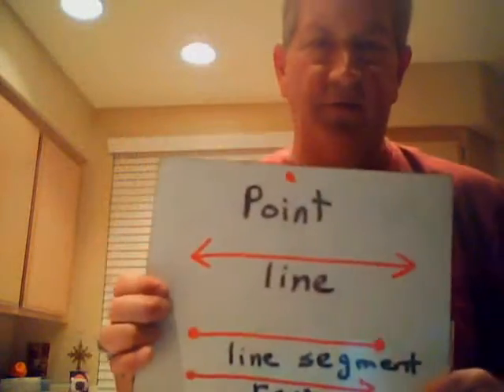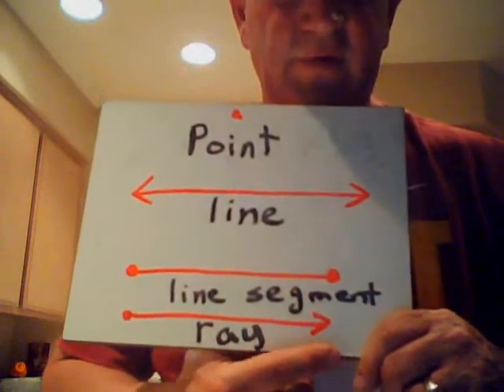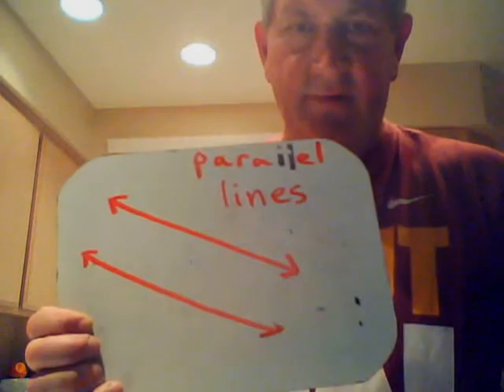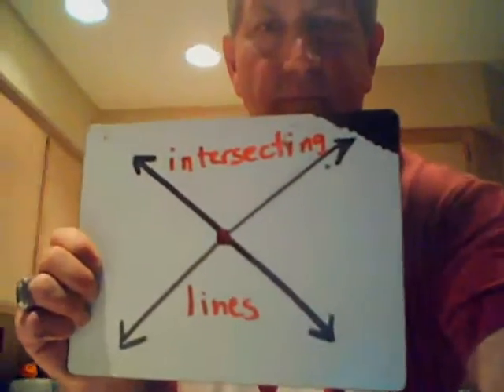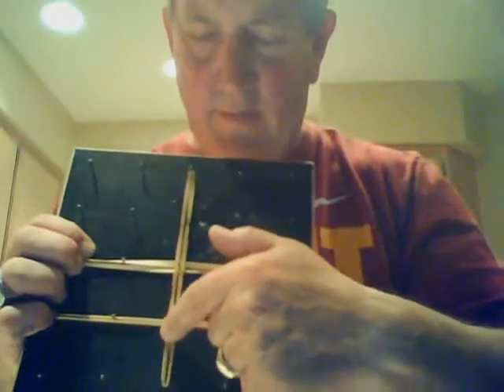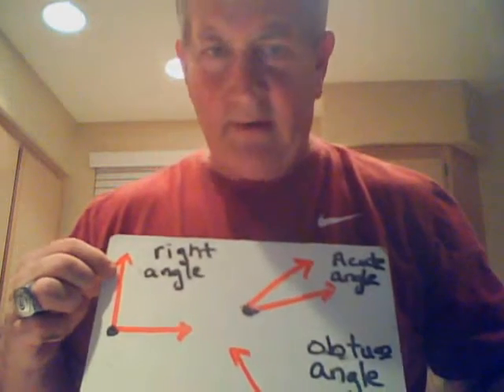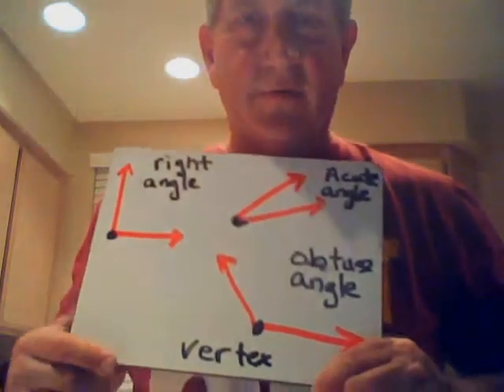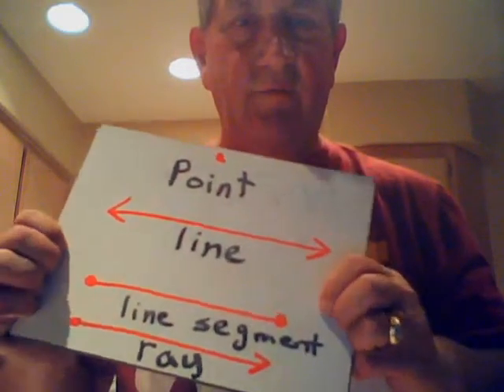lines, segments, and angles